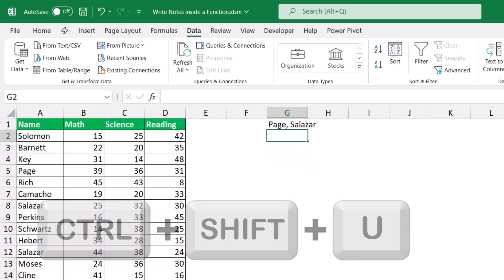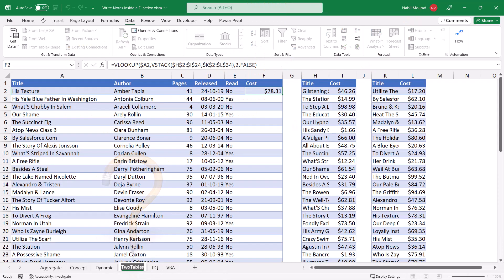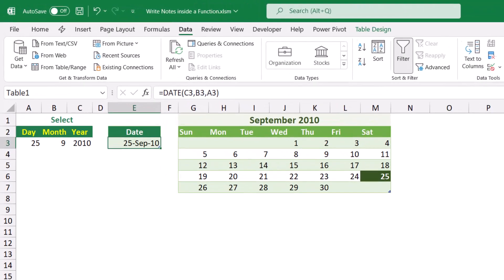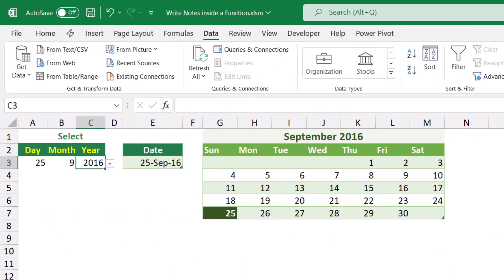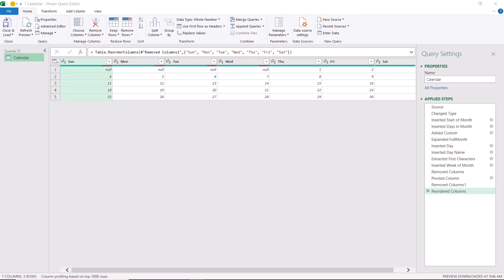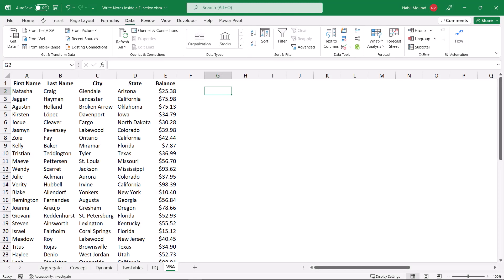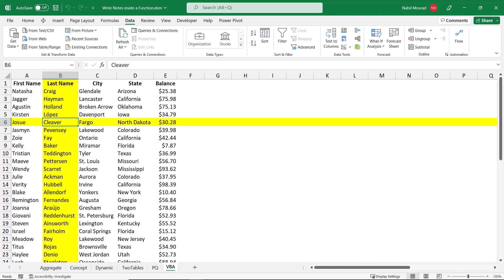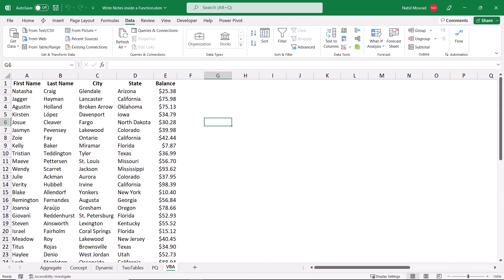Write Notes INSIDE Your Functions in Excel- 3 Amazing Bonus Tips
Sometimes I build complex functions with multiple levels of nesting. To make it easy to understand the concept I followed, I like to add some descriptive notes in the context of the function, for future reference, that remind me of what I did. I am not talking about adding comments to the cell, but rather regular text description, within the function itself.

In this tutorial, I show you how to type any text inside a function, that does not change the result of the function.
Now let’s see how I do that in Excel.
You can Download the Exercise File and read the Step By Step guide on my blogsite

Jump to the Bonus Tips
Adding Note to Power Query at      07:50
Adding Comments To VBA             11:50
Adding Comments to Power BI      14:52